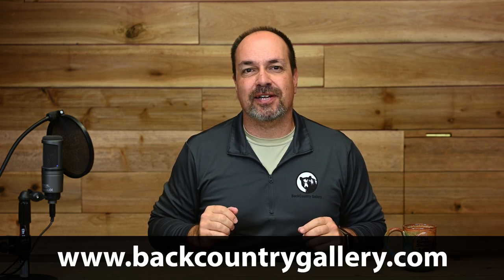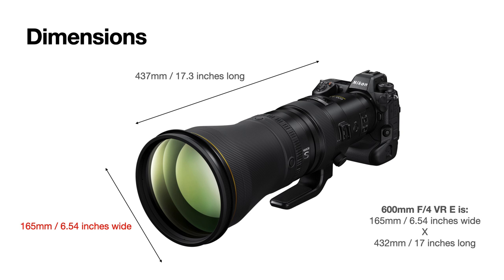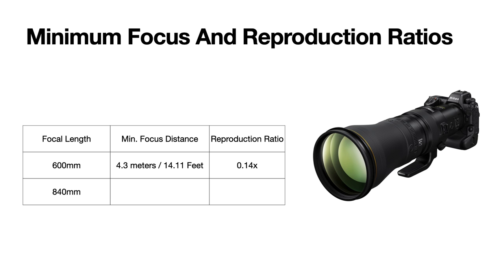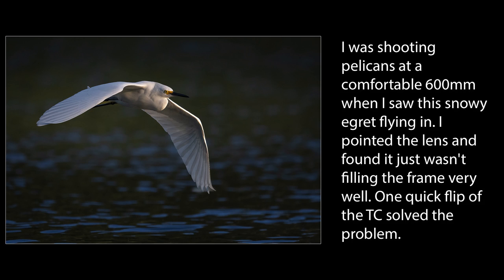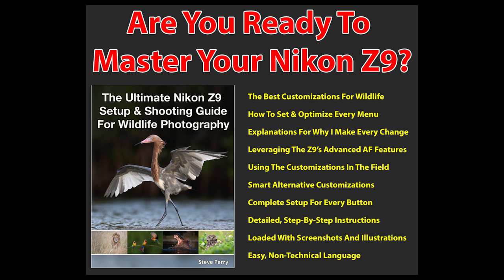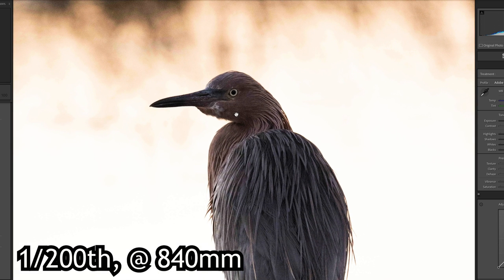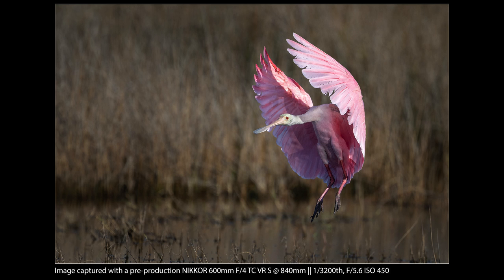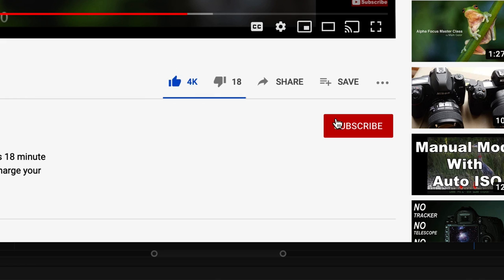NEW Nikon 600mm TC Z-Series First Look Field Review!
Nikon just released their new 600mm F/4 TC VR S series lens, exclusively for the Nikon Z mount! I was fortunate enough to spend some time with the lens prior to today’s announcement and I can’t wait to share what I’ve discovered!

Nikon invited me to take one of their pre-production units out for a test drive last week in Florida, and WOW – this is one impressive hunk of glass!

In the video below, I’ll give you all the specifications and discuss the controls, features, technology, ergonomics, sharpness, rendering, autofocus, VR performance, how it handles in the field, and so much more.

Of course, I have gobs of sample images to show you, and I can’t wait to share my thoughts, insights, and recommendations. Is it the best wildlife lens ever? Check out the video and see!